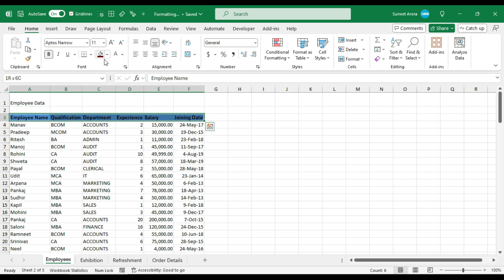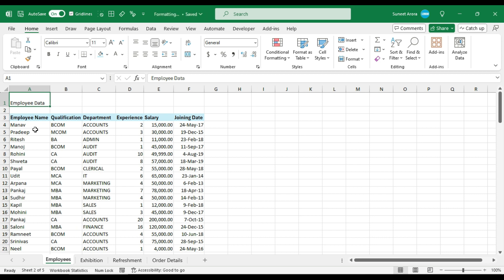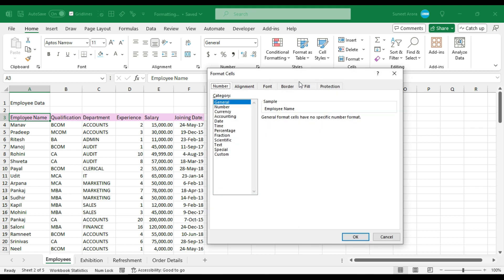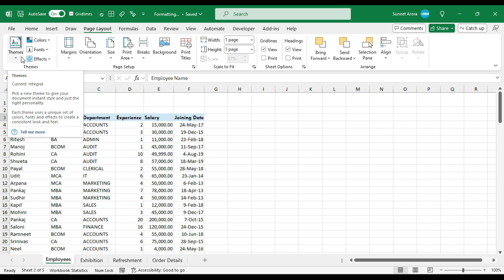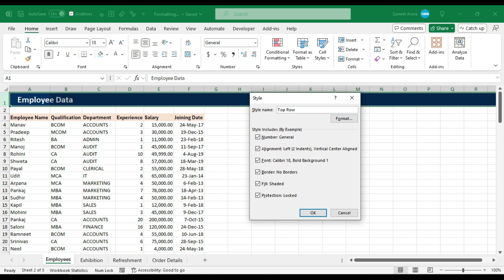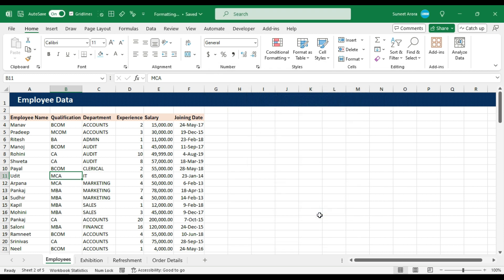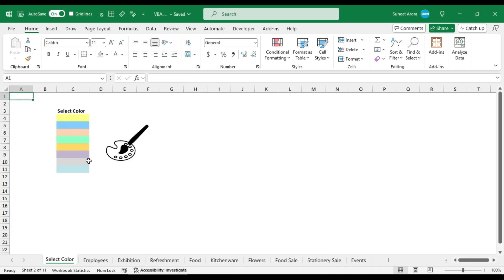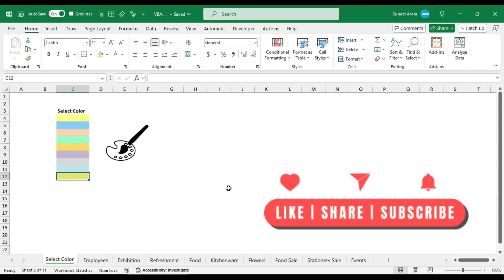Formatting in Excel - How to format cells in Excel, in a uniform way?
Learn ways to apply consistent formatting in Excel sheets. Don't forget or miss formatting some cells every now and then. Your Excel workbook should not look like a drawing canvas!  It should look professional.

In this video, we discuss the following techniques to apply same formatting all over the workbook:

1) Format painter - This is a slow way, especially if you change your mind later!  You have to manually copy formatting to all the places every time!

2) Cell Styles - Saves you a lot of time and effort with pre-defined formats. You can modify an existing style and it will be reflected at all the places where that style is applied.

3) VBA - You can write a macro to apply any formatting you want. Once the code is written, it is super fast! Yes, for this you need to be good at VBA. So, this is not for everyone!

Apart from the above techniques, you may also use Find and Replace method, but that is not very efficient!

If you know more ways, please feel free to tell in comments.

👉 How to clear formatting in Excel ?

To clear formatting, select the range from where you want to clear formatting, and go to Home tab → Clear  → Clear Formats

For Excel Automation and Excel Training, get in touch with us.

Thanks!